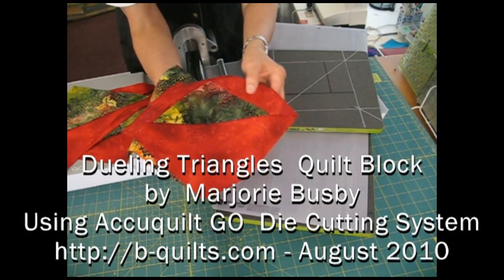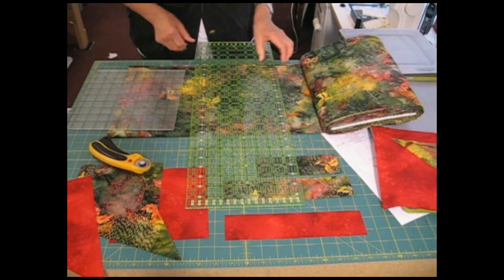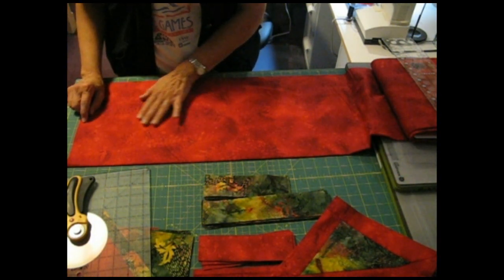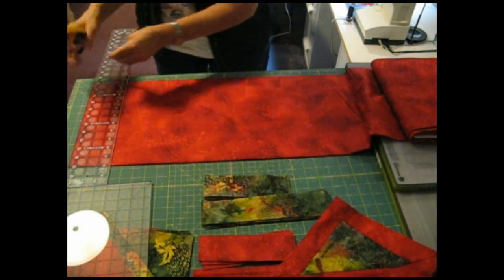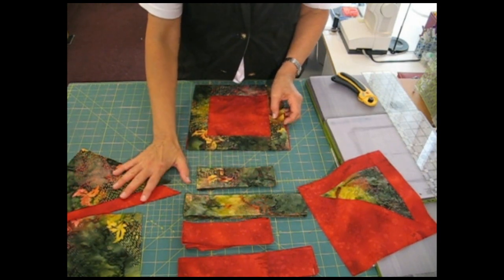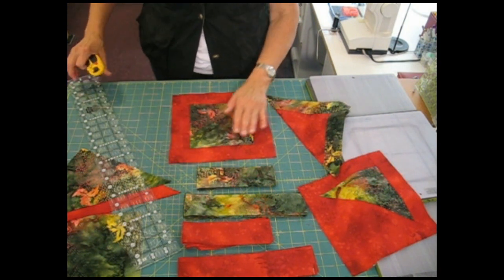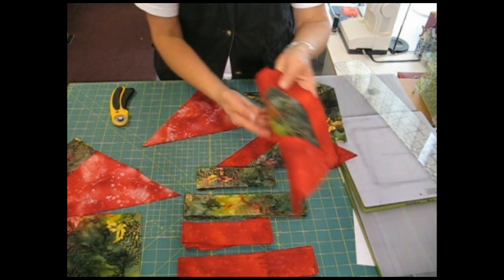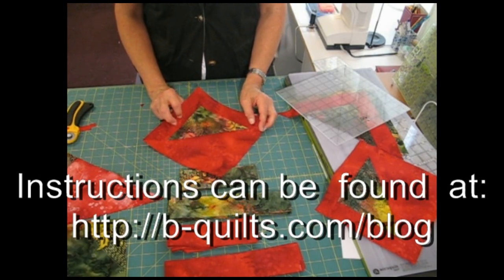Dueling Triangles Quilt Block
Instructions for cutting and constructing the Dueling Triangles quilt block. The video is 9 minutes long and has detailed instructions for using the Accuquilt GO die system to cut the pieces for the block.